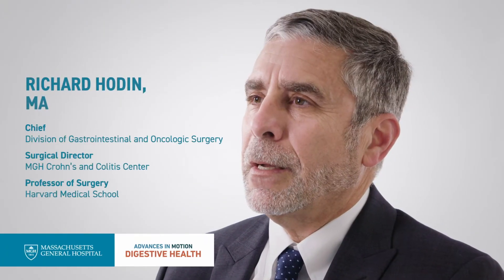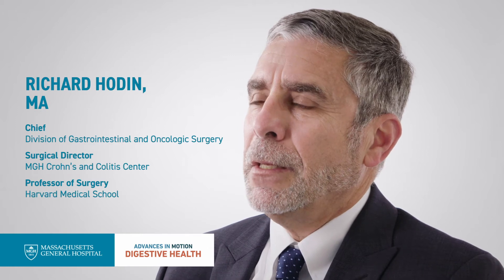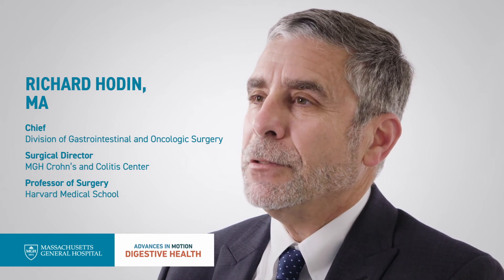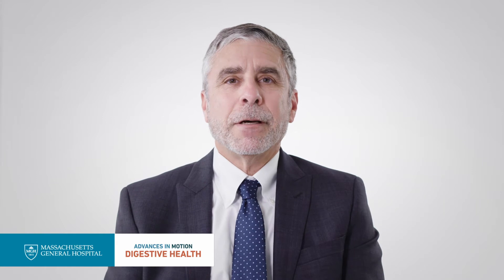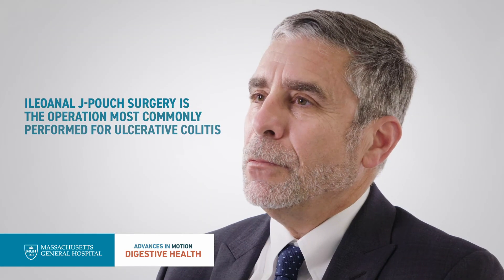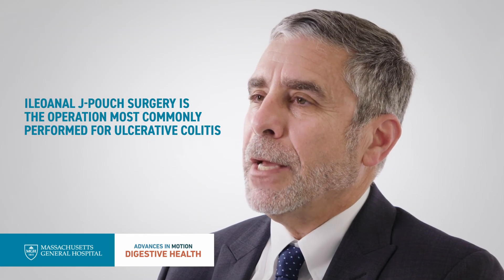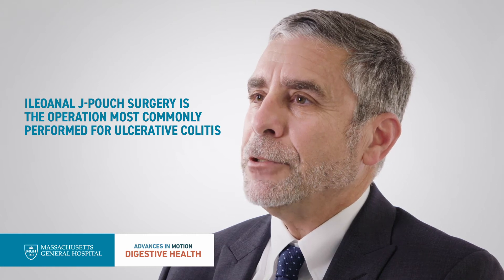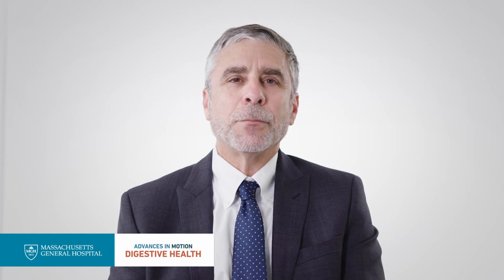Improving Patient Outcomes with J-Pouch Surgery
Richard A. Hodin, MD, is chief for Academic Affairs in the Mass General Department of Surgery, surgical director of the Mass General Center for Inflammatory Bowel Disease, chief of Endocrine Surgery, and a professor of surgery at Harvard Medical School. In this video, he discusses his surgical work, and the improved outcomes he sees in patients who undergo J-pouch surgery.

Learn about more advances in digestive health care at Mass General